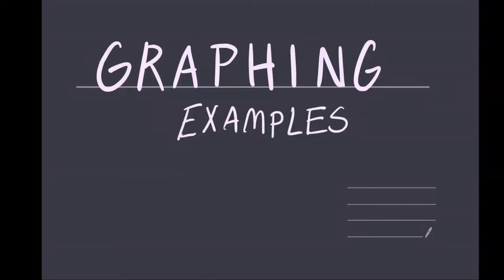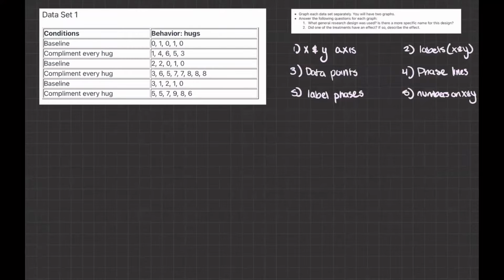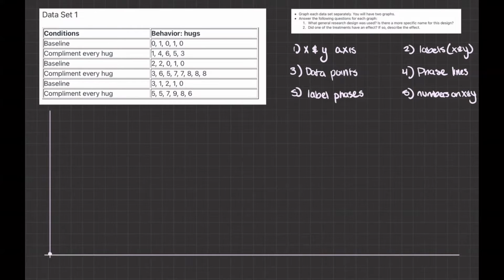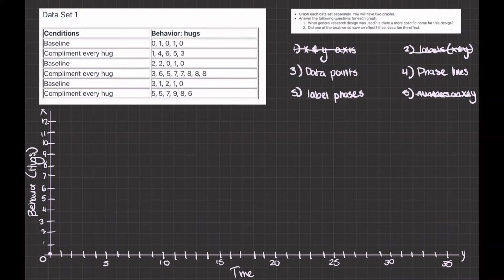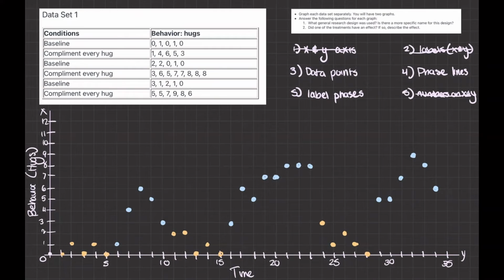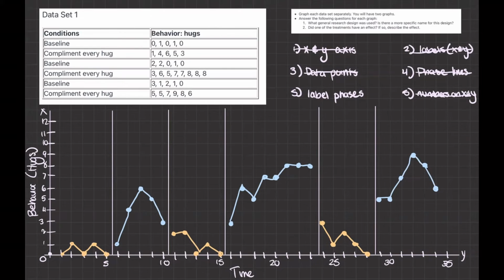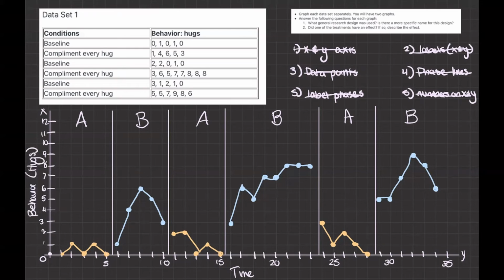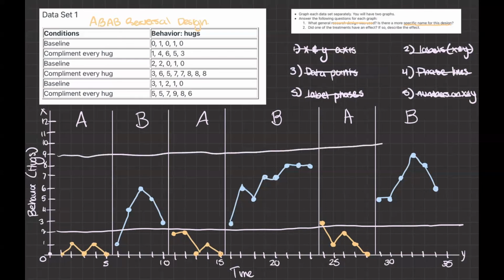Graphing Examples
Going through graphs and how to plot data points.